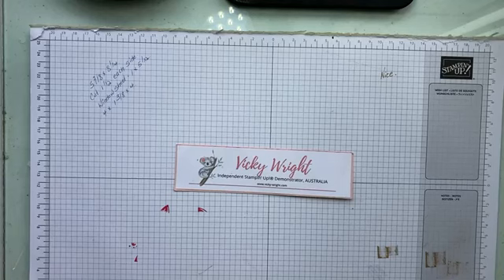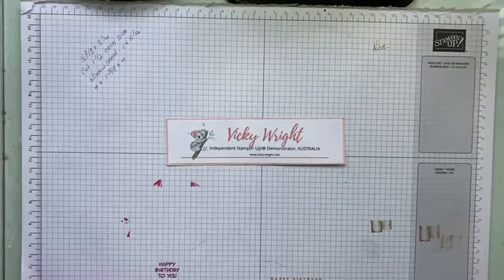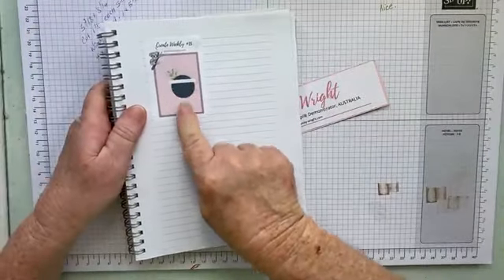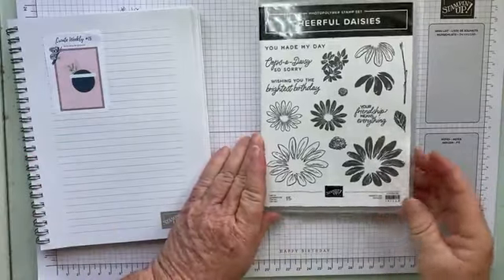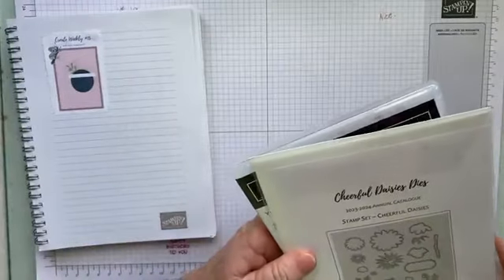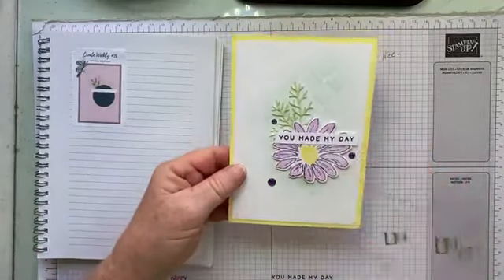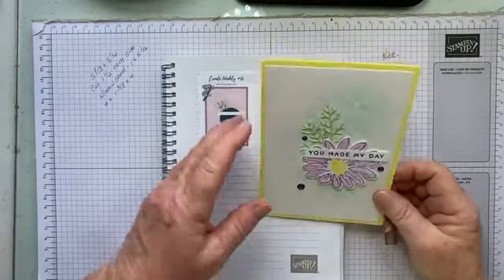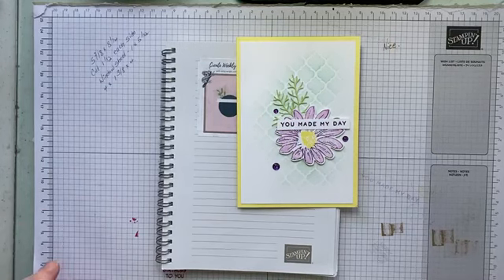#126 Stampin' Up! Cheerful Daisies Bundle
#125 - Create Weekly #15 with Cheerful Daisies Bundle

Bundle - Cheerful Daisies
Ink - Gorgeous Grape, Fresh Freesia, Lemon Lolly, Soft Sea Foam, Pool Party
Cardstock - Basic White, Soft Sea Foam, Lemon Lolly

Link to my blog for Measurements - A4 Metric & Imperial PLUS Letter Size